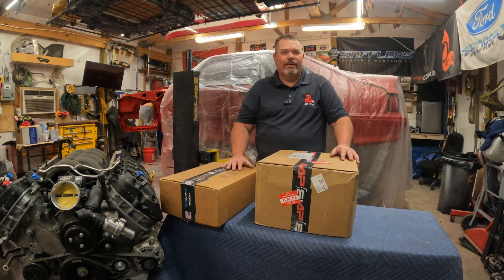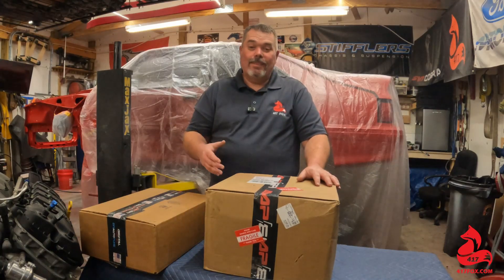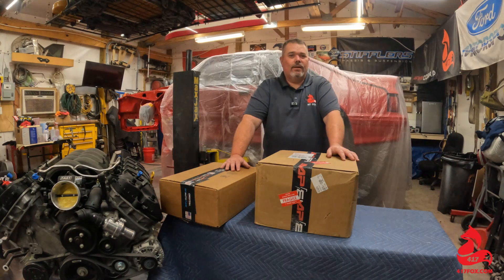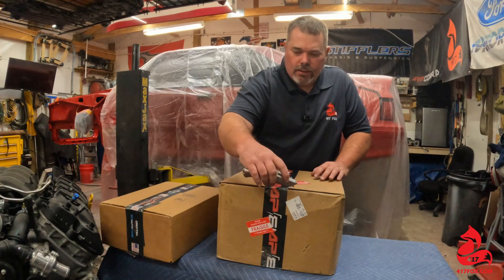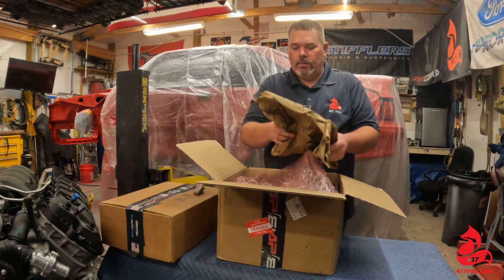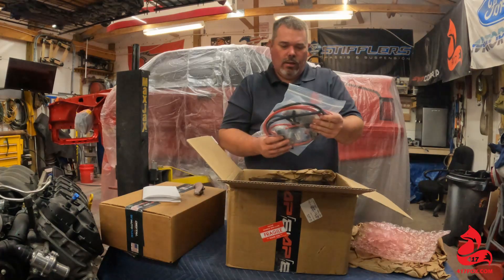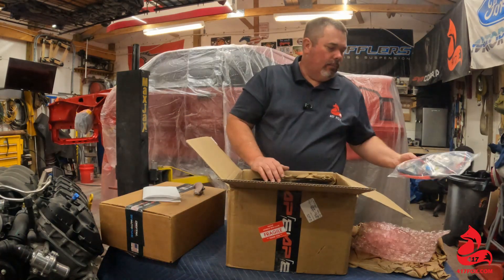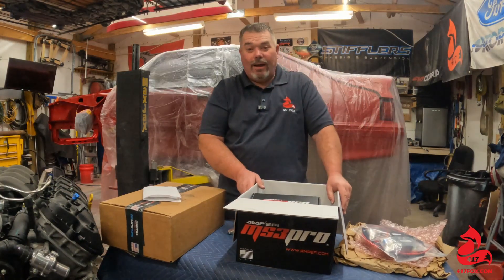AFFORDABLE COYOTE PLUG AND PLAY ECU HARNESS AND 12.3" DASH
DIY Autotune has done it!  An affordable solution for your coyote swap project.  Follow along as I swap my 1991 Fox Body Mustang.
Diyautotune.com